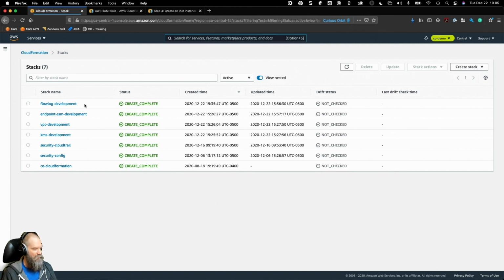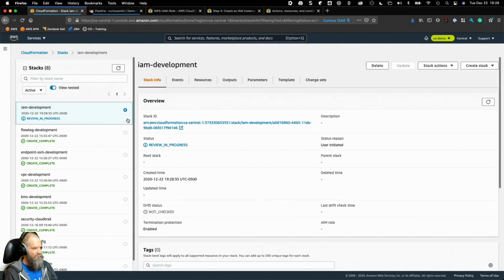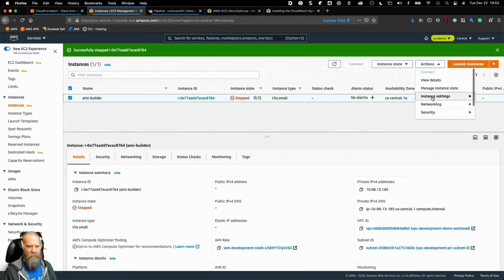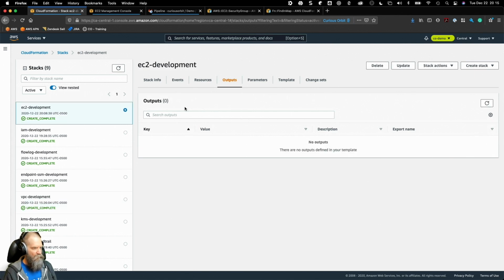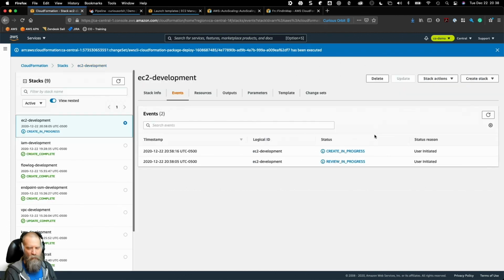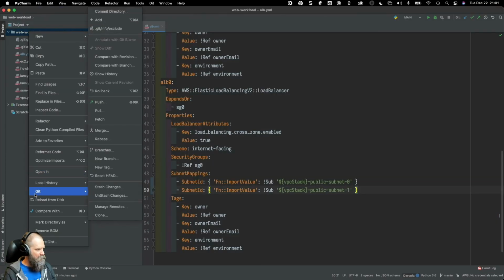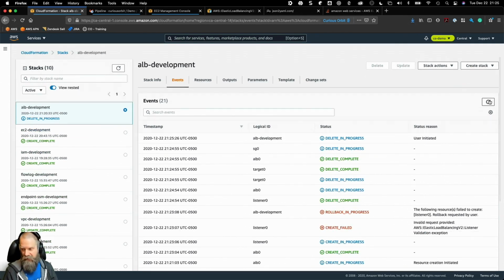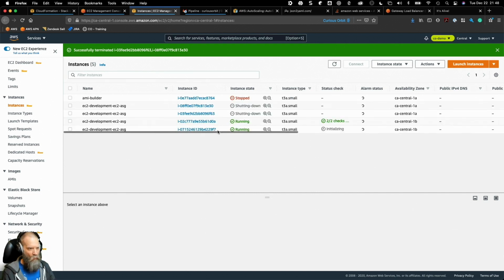Building a Web-based Workload Part 3: Amazon Machine Image (AMI) and Auto Scaling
In this video, I'll show you how to create an Amazon Machine Image (AMI) and use it as part of an EC2 Auto Scaling Group (ASG)